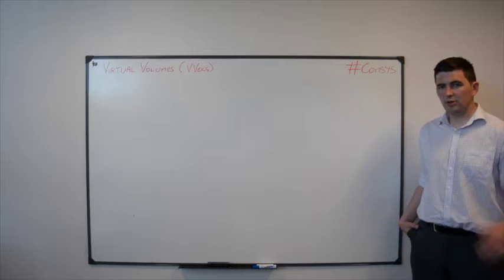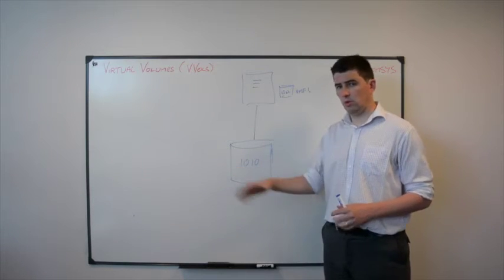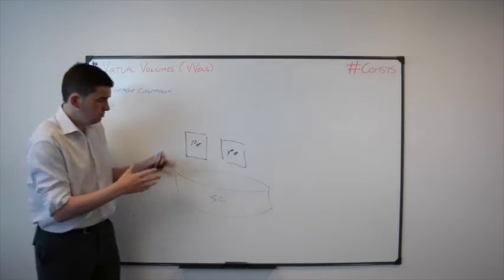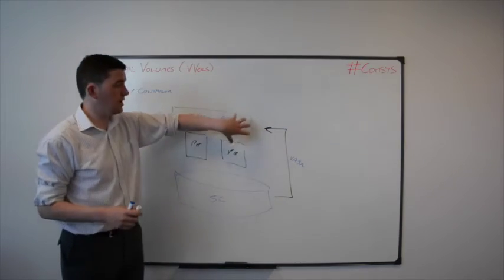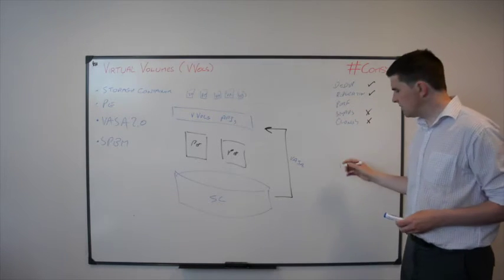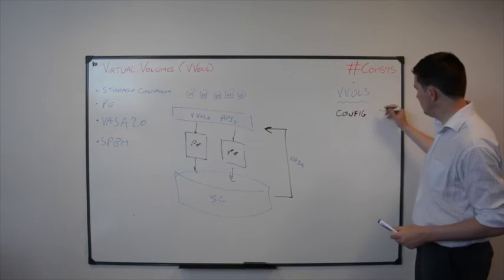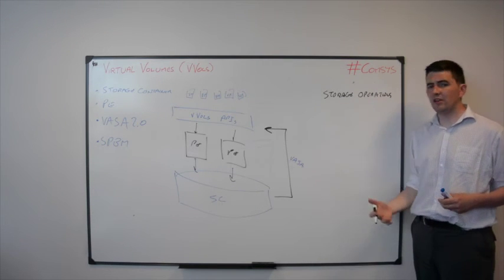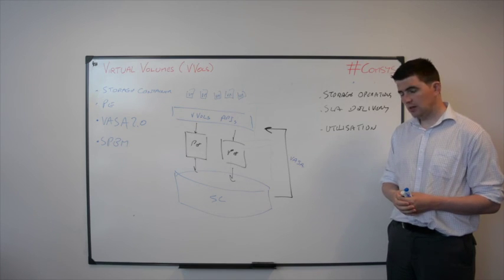VMware Virtual Volumes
Welcome to this series of Comsys  videos. Our vmware expert Vincent Mc Hugh will host a number videos to help with your understanding of vmware. The IT industry is ever evolving and we continuously endeviour to keep our clients and partners informed of relevant changes and useful details. This video series is the beginning of another engagement channel where we will look at an overview across a range of pertinent and interesting topics in VMware and virtualisation today.